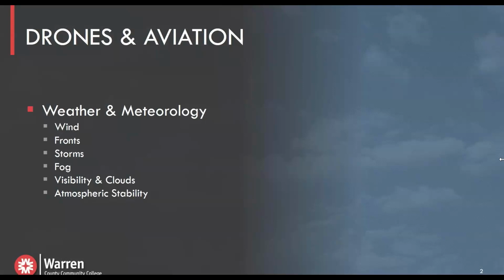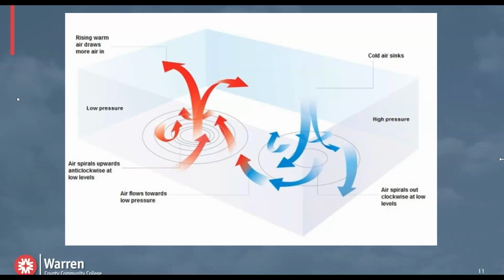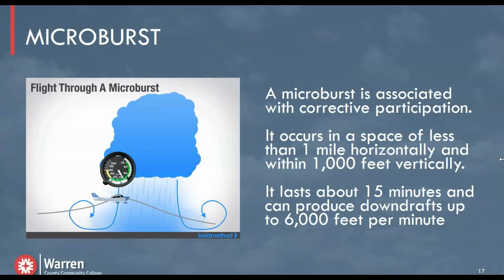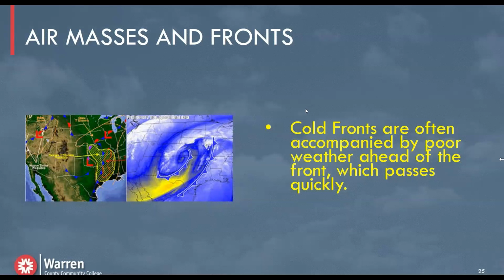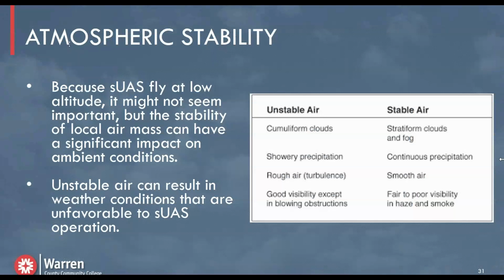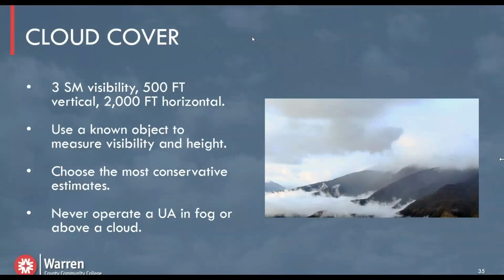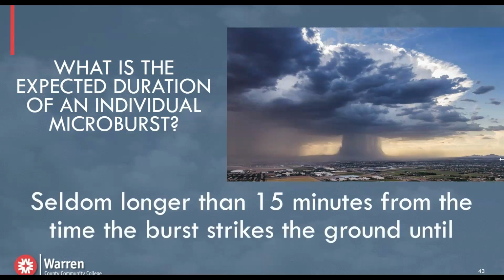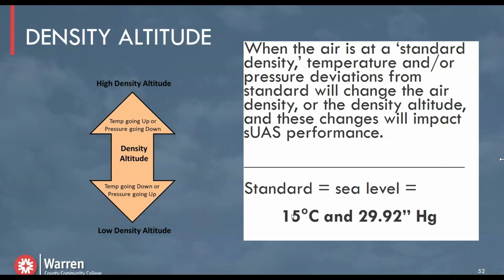Class 4_Weather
This video provides information on preparing for the FAA Part 107 Test. It concentrates on aviation weather, meteorology, weather, wind, storms, density altitude, and other concepts to operate drones (UAS, sUAS, UA, Unmanned Aircraft) safely in the National Airspace System, (NAS).